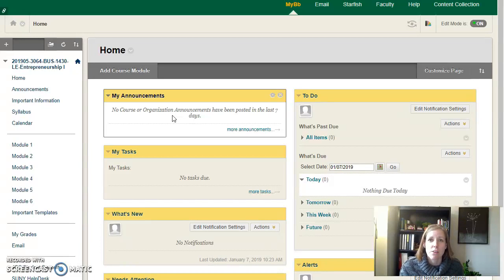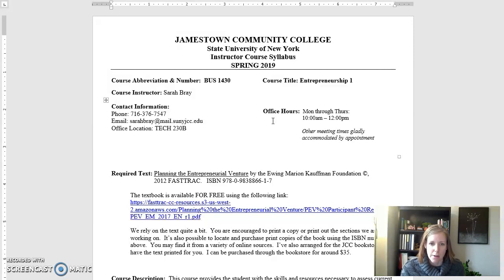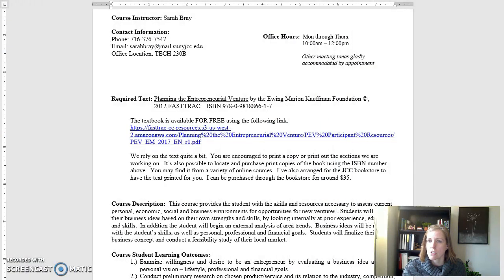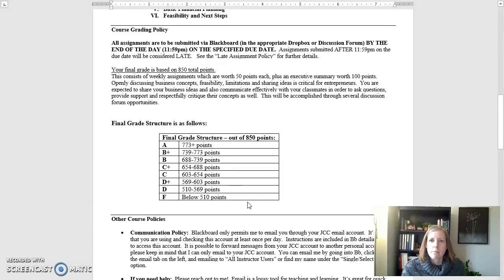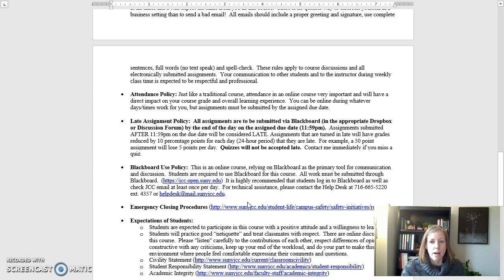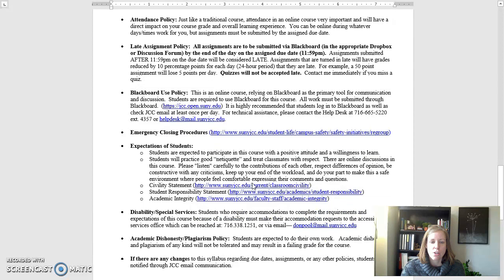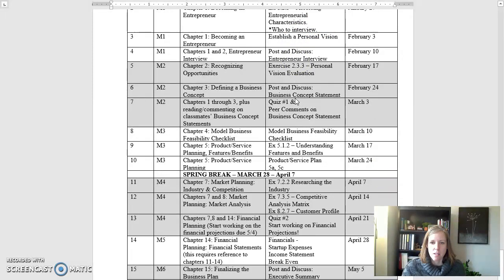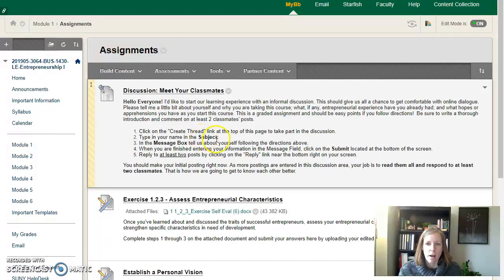BUS 1430 Spring 19